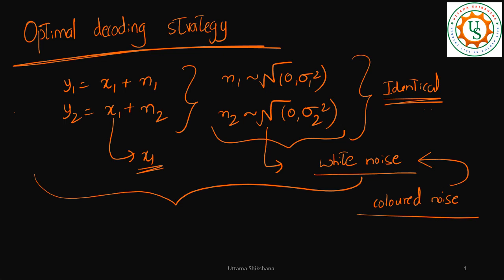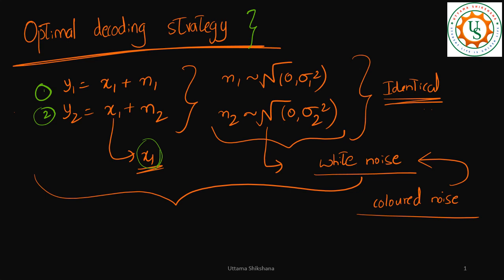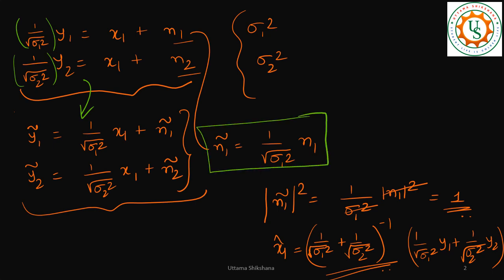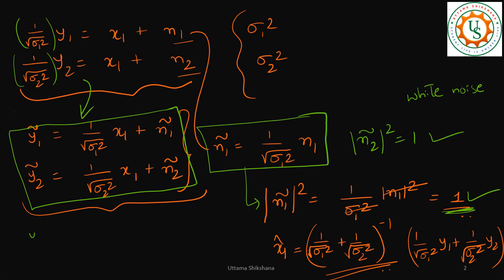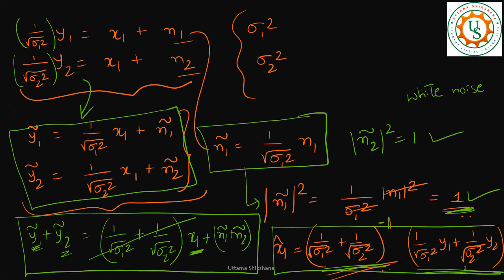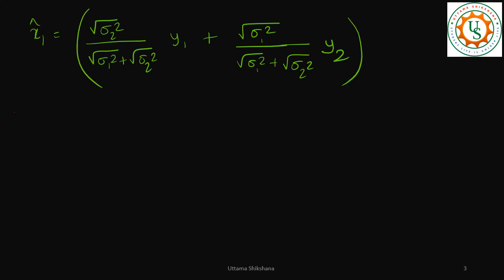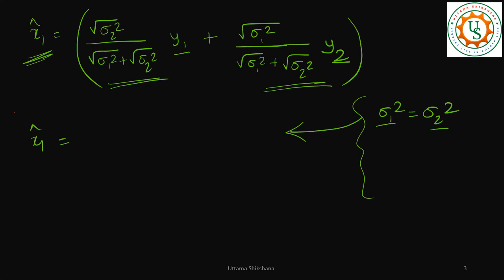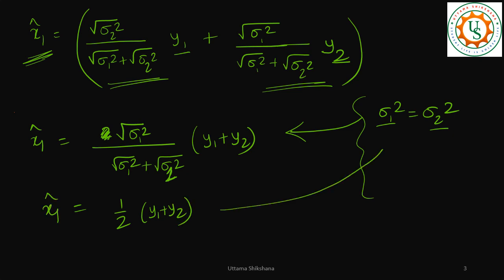[Interview QnA#43] Independent Noise samples with different variances - Optimal Decoding Strategy?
[Interview QnA#43] Optimal Decoding Strategy? - Part 2 | y1 = x + n1 and y2 = x + n2 | Independent Noise samples with different variances

Watch at 1.5x or 1.75x speed.